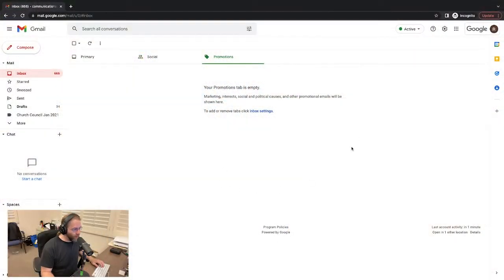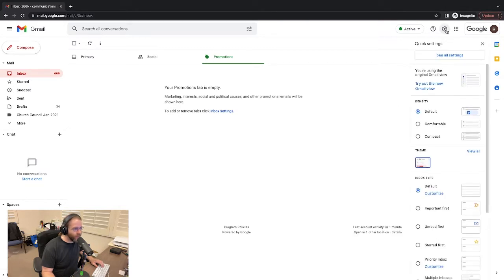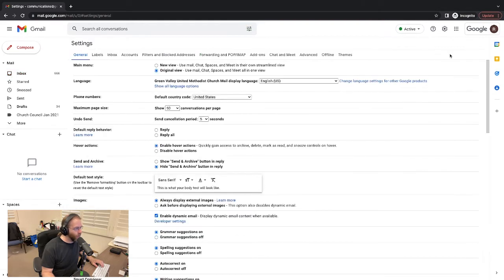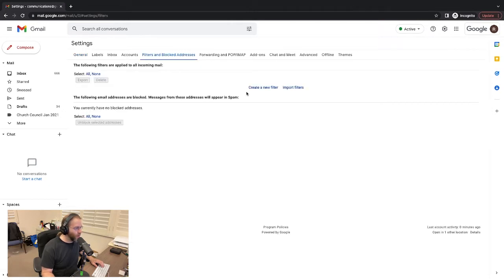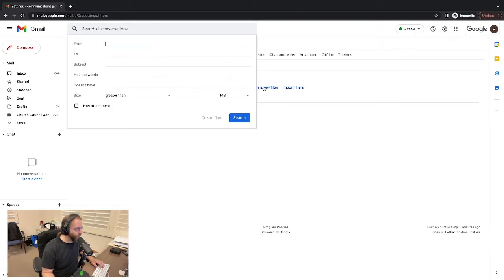Stop Our Newsletter Going to Your Spam Folder!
Please contact Ryan if you need help with this process!